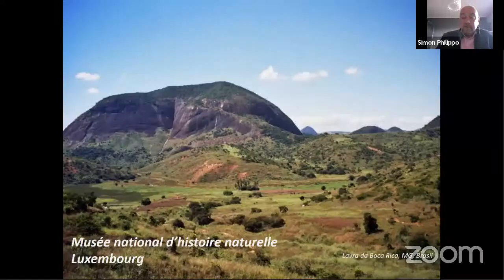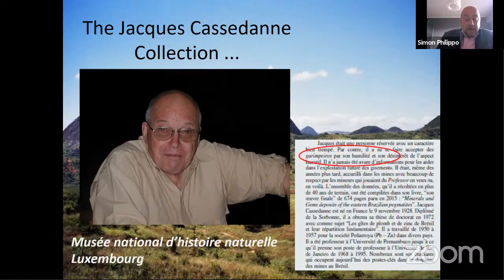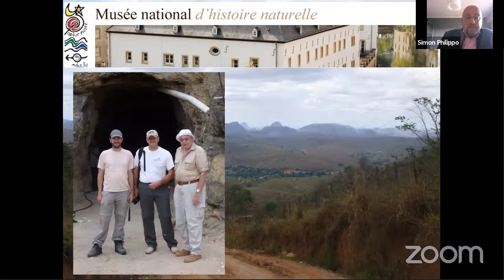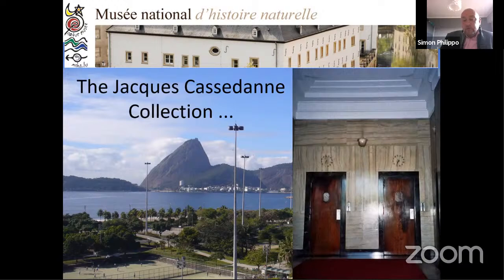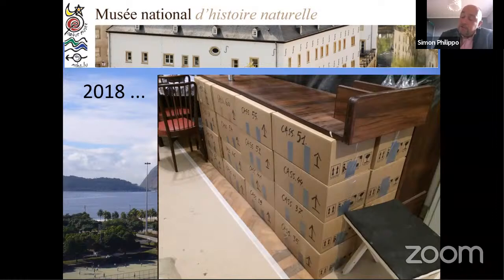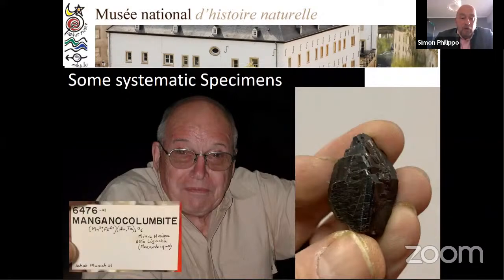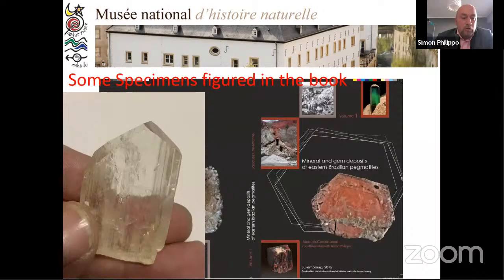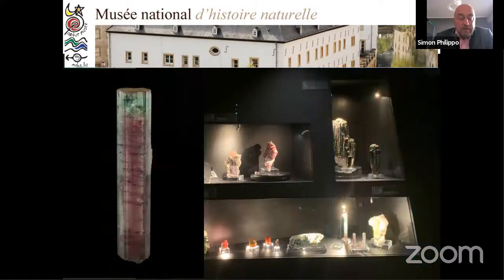The Cassedanne collection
Talk in English in the context of the "From Dark to Light" exhibition by Simon Philippo, curator of the mineralogy department and exhibition curator

In August 2020, 9,500 exceptional minerals (total weight: 2,349 kg) from the Cassedanne collection were brought from Brazil to Luxembourg where they are integrated into the already very rich mineralogy collection of the National Museum of Natural History.

Five field trips in Brazil and the shared passion of mineralogy created a true friendship relation between professor Cassedanne (professor emeritus at the Rio University and the author of over 280 publications) and Simon Philippo, the curator of the mineralogy department at the National Museum of Natural History Luxembourg.

The friendship led Professor Cassedanne at the end of a deserving life to donate his unique private collection of minerals to the National Museum of Natural History Luxembourg.

Jacques Cassedanne knows pegmatites of Minas Gerais, Espirito Santo and Nordeste as no other. He collected and analyzed thousands of samples, described mineral deposits and followed the advancements of the works at each visit … and published his observations in many articles. He was accepted by the ‘garimpeiros’ for his humility and his disinterest of the lucrative aspects and has never been stingy with informations to help them in the prospect exploitation of the deposits. All this knowledge makes him a reference scientist in this particular field.